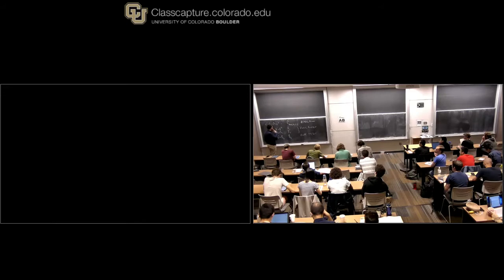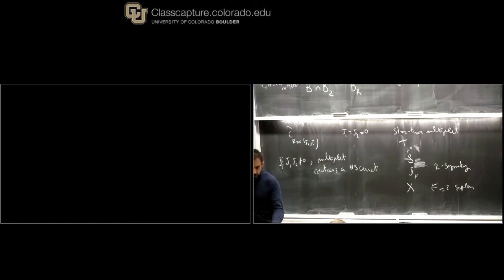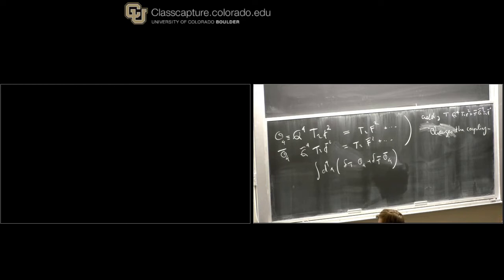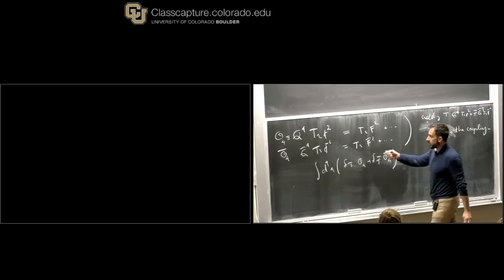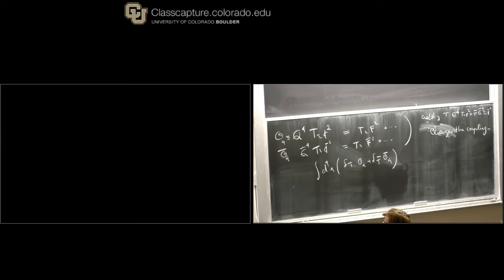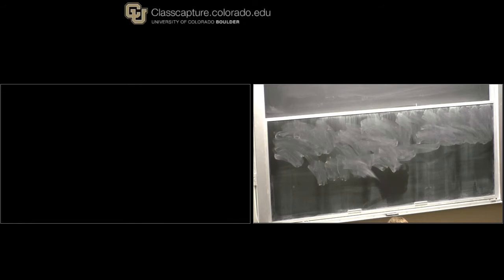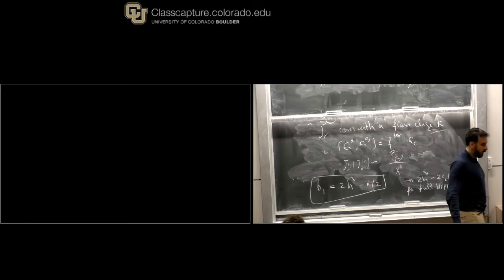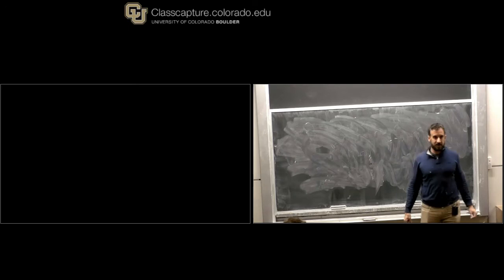Leonardo Rastelli Lecture 3 on Superconformal Field Theories